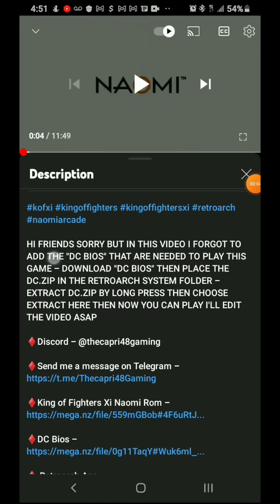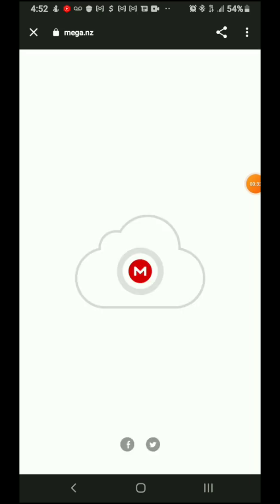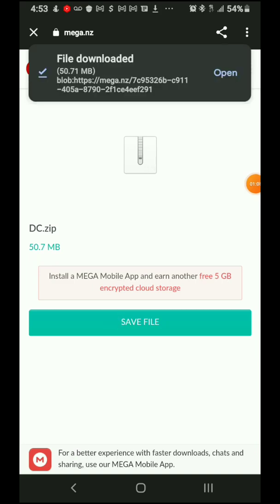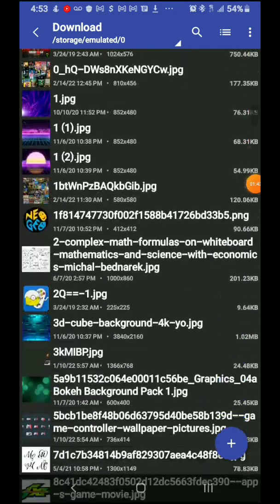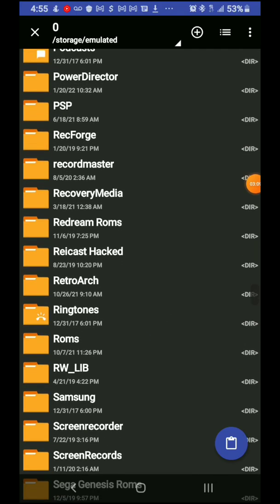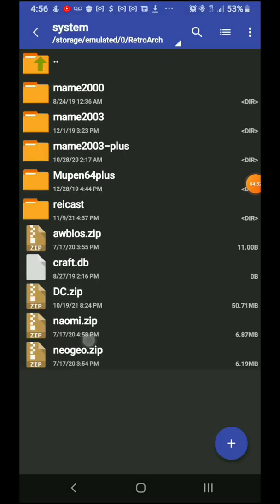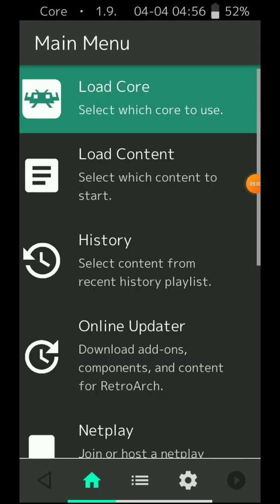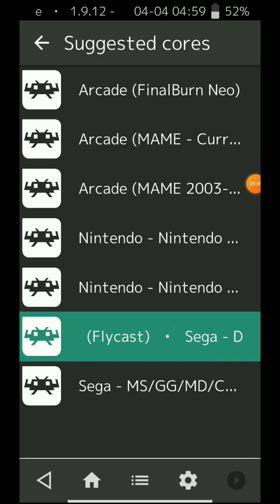How to Add DC BIOS to Retroarch (Android) System Folder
♦️I this video I show how to install DC Bios (Dreamcast Bios) to the Retroarch Android

♦️My TELEGRAM CHANNEL Please Join -
Thecapri48 Retro Gaming Channel
This telegram channel will help us share roms help each other with Emulators, will post videos how to download and play roms too